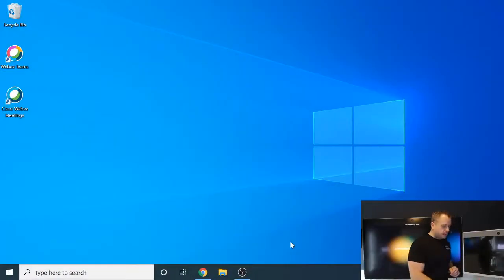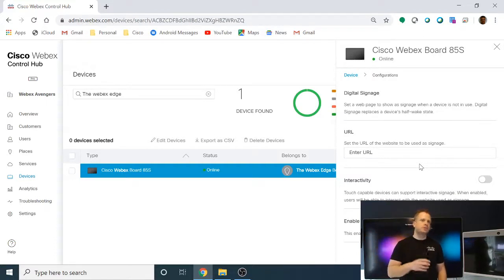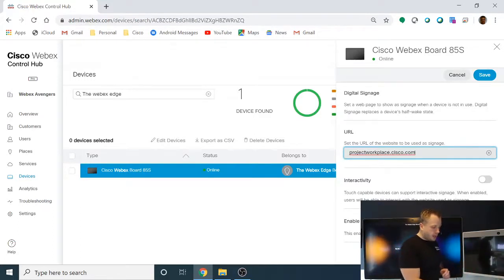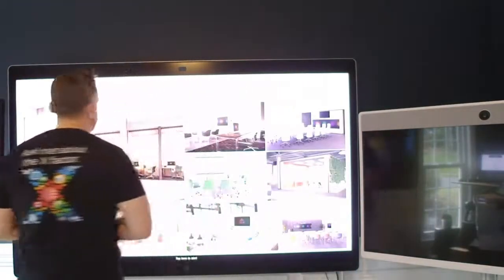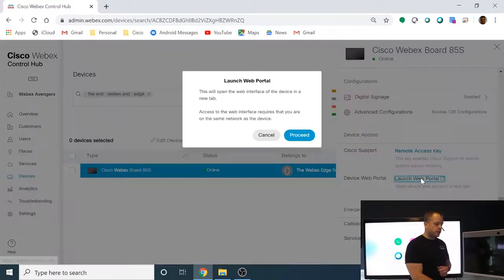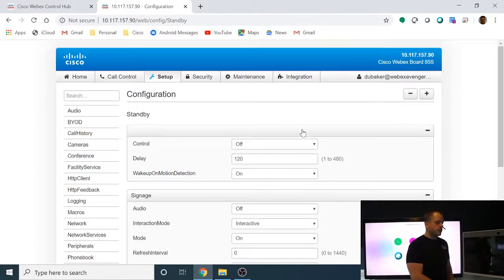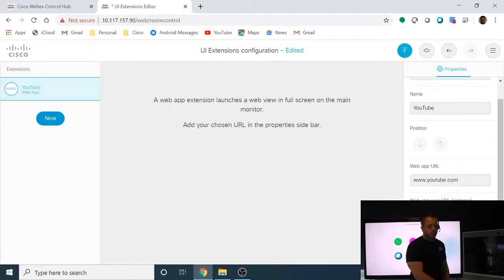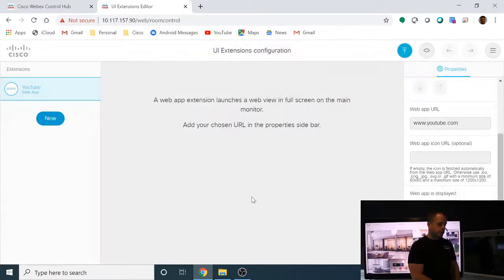The Webex Edge - Digital Signage and WebApps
In this episode of The Webex Edge we look at two ways you can setup Digital Signage on your devices as well as the simple and easy way to create your first WebApp on a Webex Board.